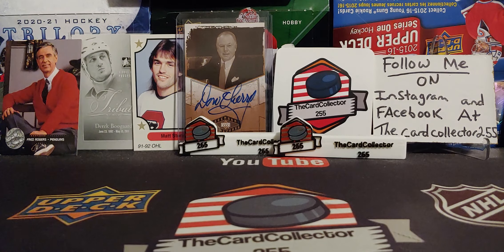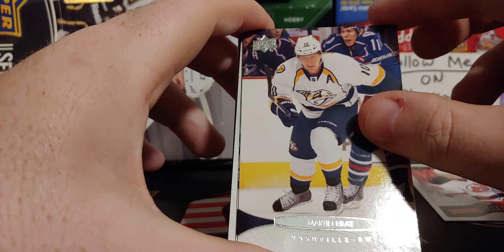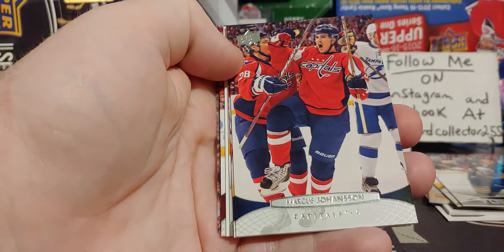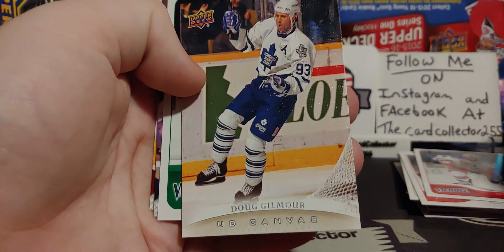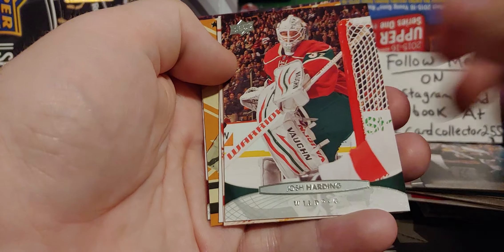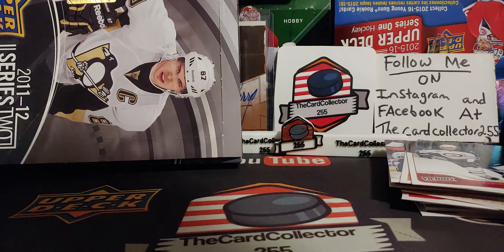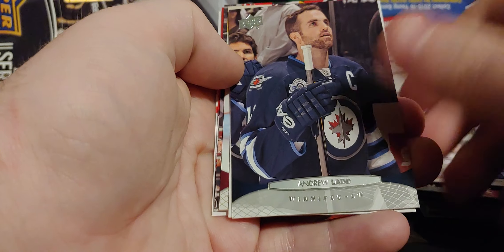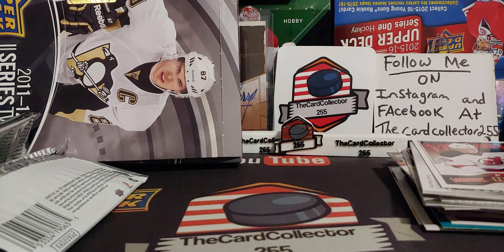Flash back from the past 2011-12 Upperdeck series 2 Hobby hockey card box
TheCardCollector255
      Box 374
   Redcliff alberta